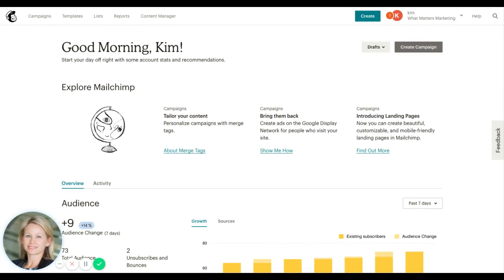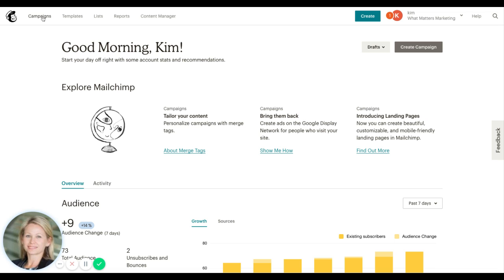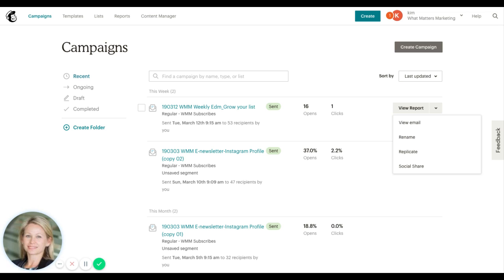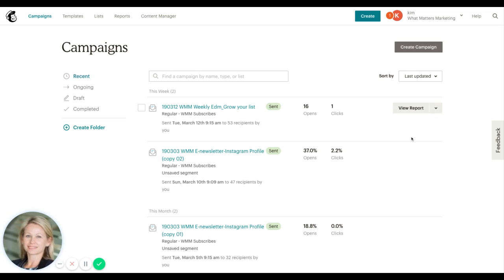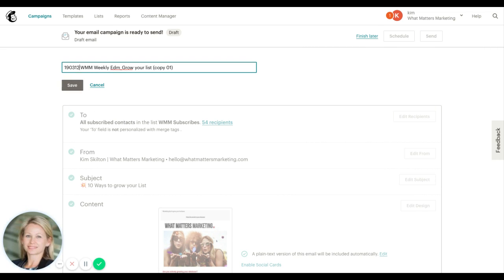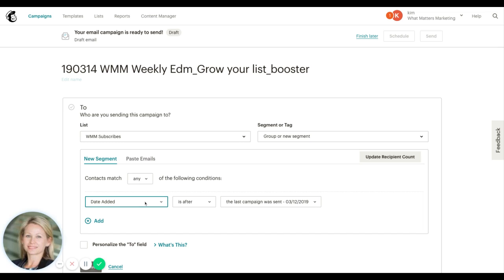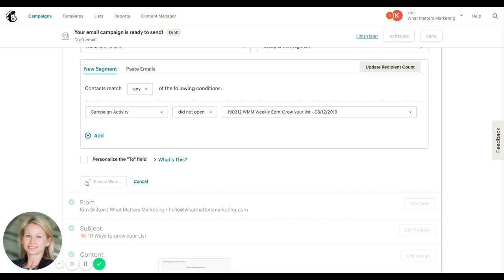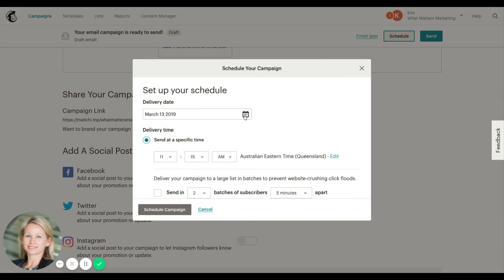Get more out of EVERY Email Campaign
Watch this video to learn how to resend your email campaigns to your database who have not opened your email.  A GREAT way to increase open rates, click throughs and ultimately sales.  Plus you are generating a better return on your marketing efforts by making your email campaign work harder, every time.